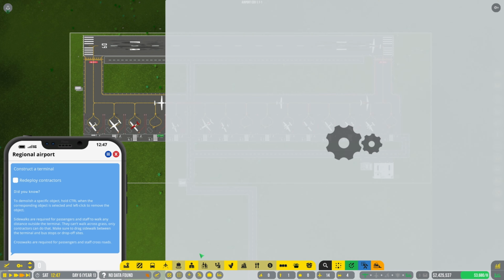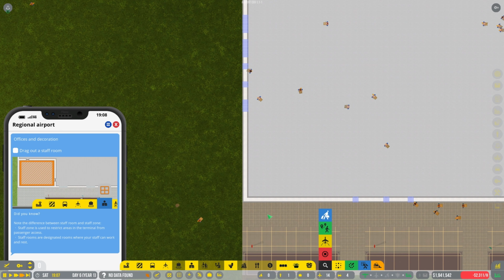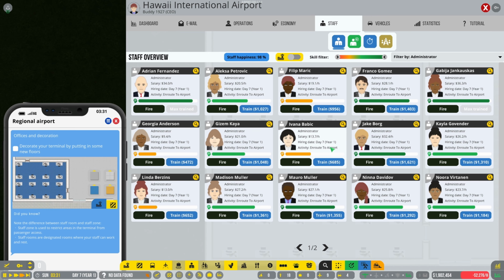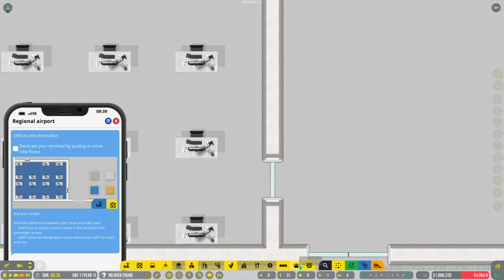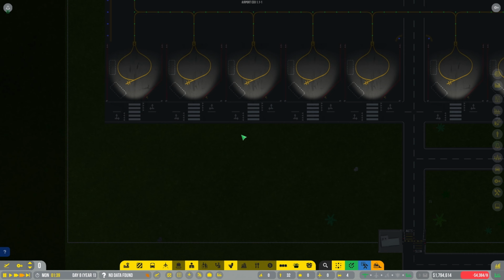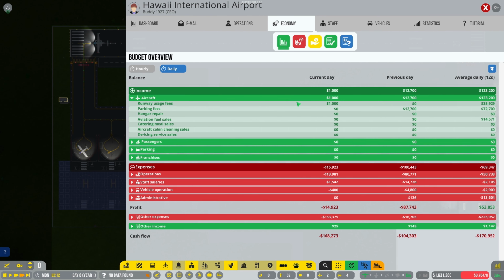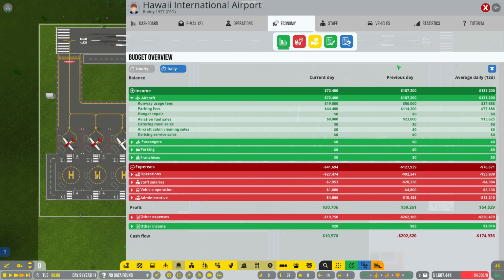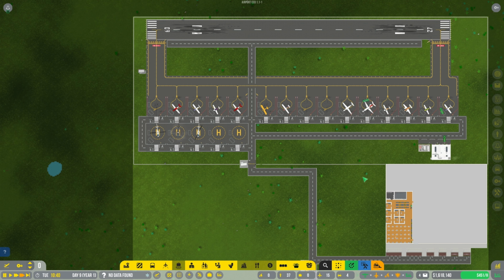Airport CEO 2024 Ep 2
Welcome to Airport CEO 2024 today we are going to build a Admin build so we can research upgrades to the airport.

leave comment to let me know what you think about the  Game in the comment section